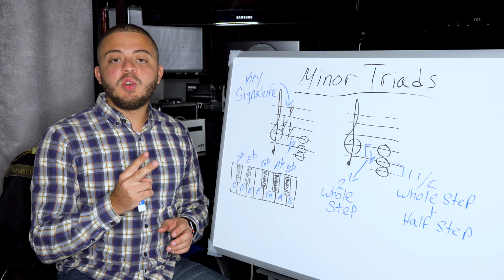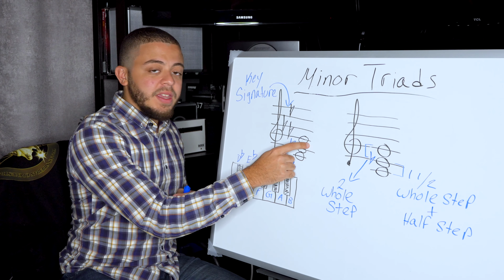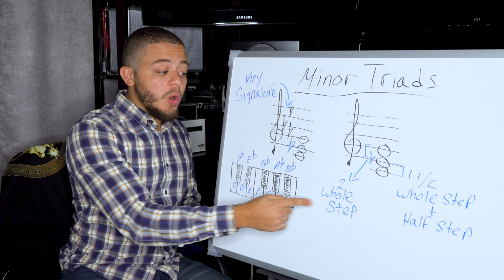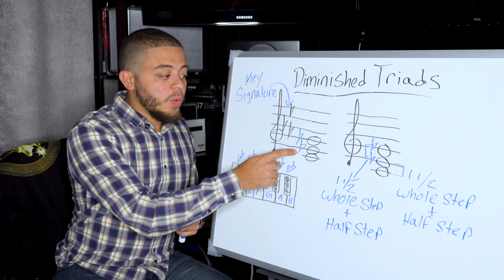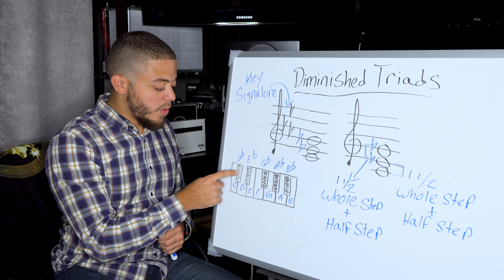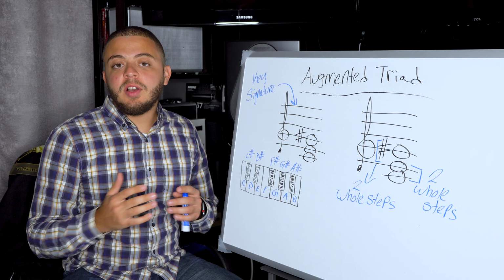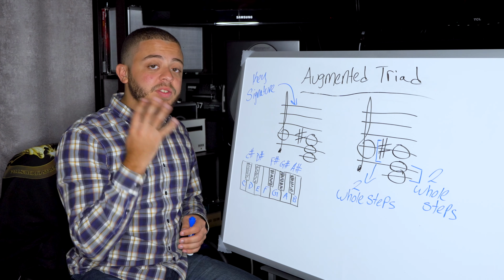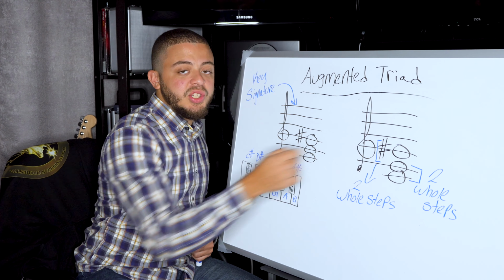How To Build Basic Chords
I hope you can get a lot of information from this video!